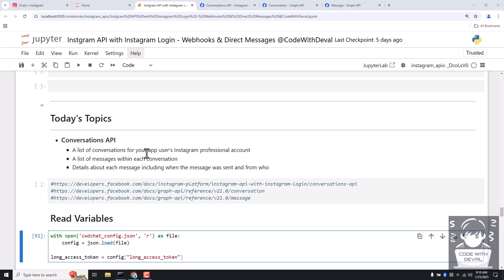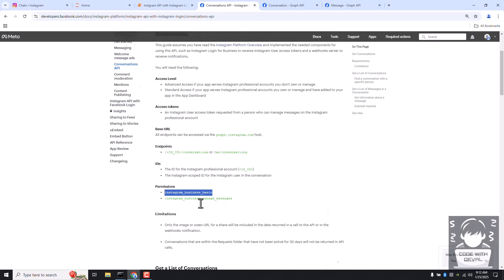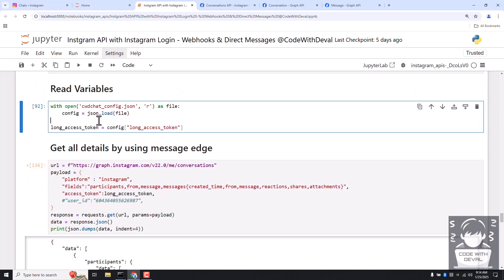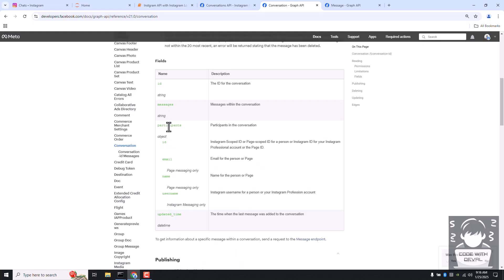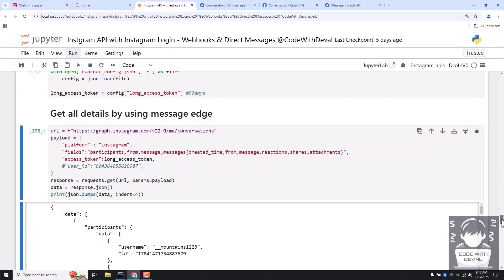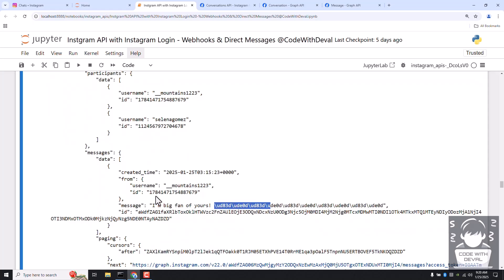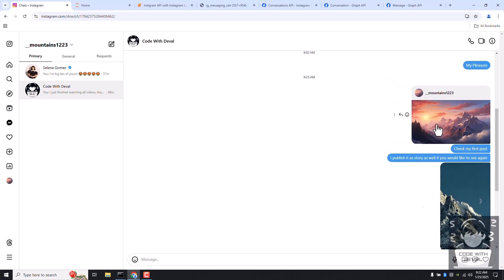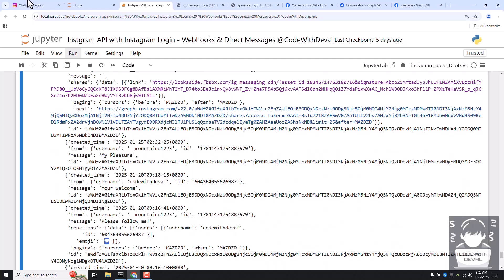Instagram Graph API Python Tutorial - Read Conversations & Direct Messages (DMs) (Part 9)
In this Instagram Graph API tutorial, you'll learn how to programmatically fetch all conversations and their associated direct messages (DMs) from your Instagram Business or Creator Account using the Official Instagram Graph API and Python.

I used Instagram API with Instagram Login over Facebook Login for webhook & messages because it's bit newer and easier than Conversations API.